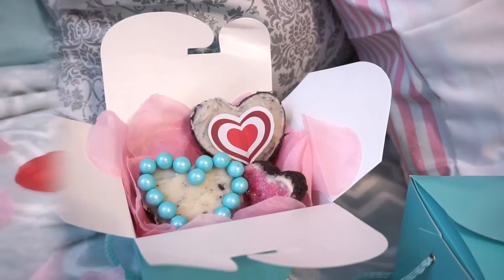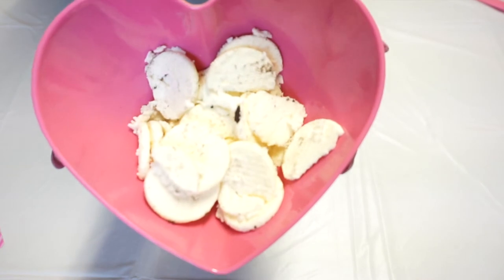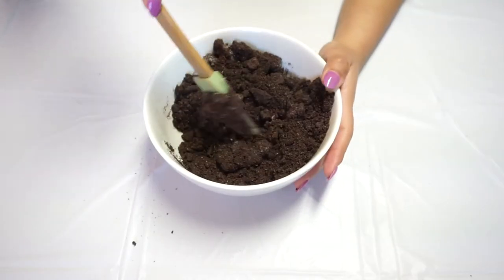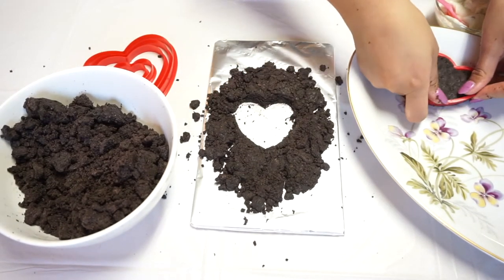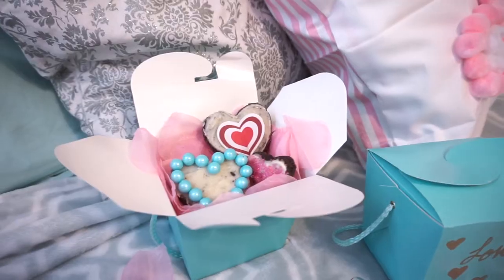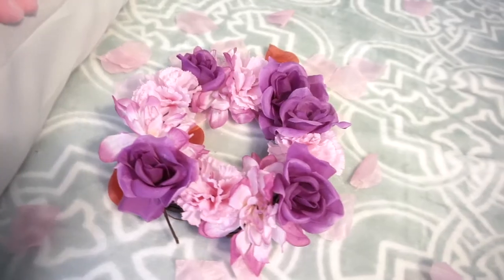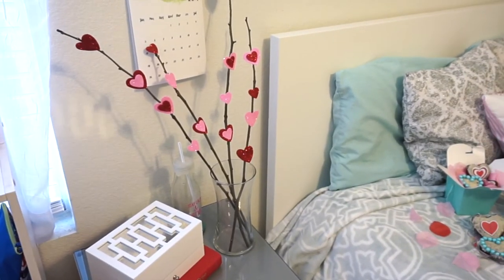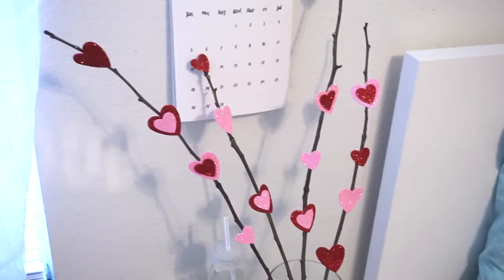DIY TREATS, DECOR & GIFT IDEAS FOR VALENTINES DAY || Jackeline Design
I hope you enjoy this Video and let me know if you want to see any more Videos like this in the comments.

See you later Alligators, Love ya'll !

Hello! My name is Jackeline and I make all types of videos which are about  Makeup, Lifestyle, DIY, Makeup Tutorials, Hauls, Life Hacks, Favorites, Story Times, Fashion, Back to School, Christmas, Valentines, Summer videos and so much more!